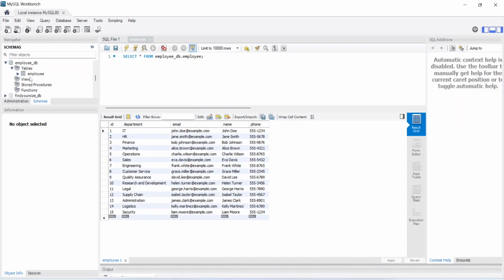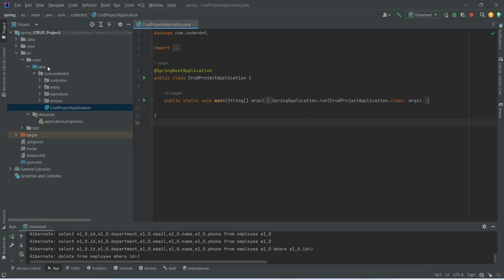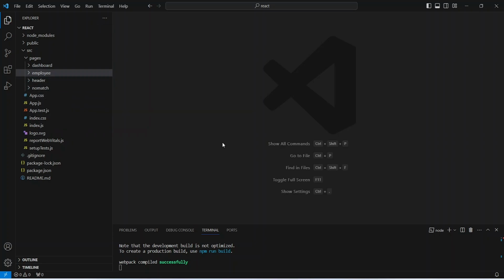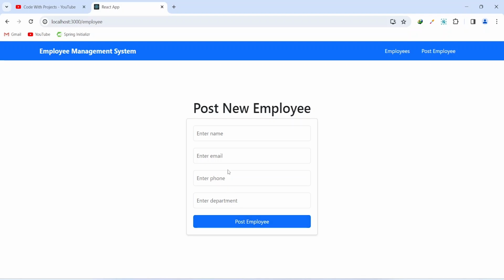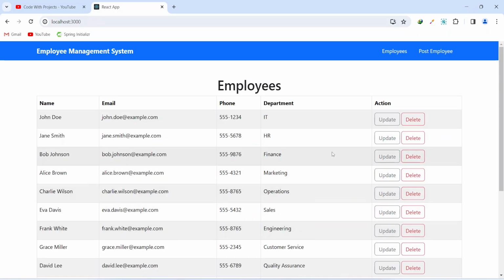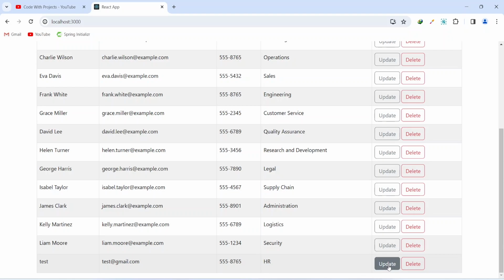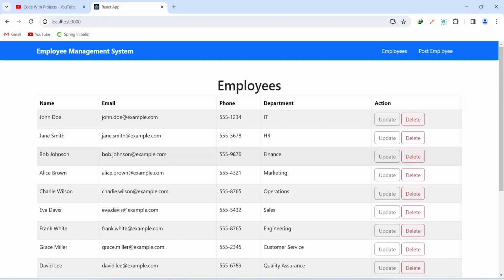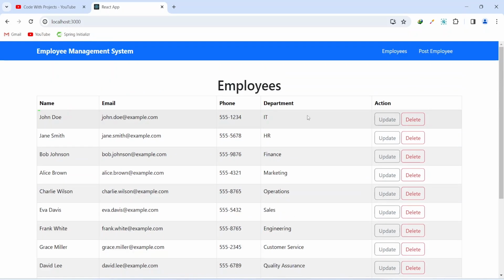Project Overview and Architecture | ReactJS + Spring Boot CRUD Full Stack App | Part 1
Overview:
The Employee Management System is a full-stack CRUD (Create, Read, Update, Delete) application built using Spring Boot for the backend and React for the frontend. This application serves as a comprehensive solution for managing employee information within an organization.

Features:
1. Create Employee:
Users can add new employees to the system.
2. Read Employee:
Provides a user-friendly interface to view a list of all employees.
3. Update Employee:
Enables users to modify existing employee details.
Changes are reflected in real-time.
4. Delete Employee:
Users can delete employee records when necessary.

Technology Stack:
Backend (Spring Boot):
Java: The application logic is implemented using Java programming language.
Spring Boot: Provides a robust and scalable framework for building backend services.
Spring Data JPA: Simplifies data access and persistence.
RESTful API: Exposes endpoints for communication with the frontend.
Frontend (React):
React: A JavaScript library for building user interfaces.
State Management (e.g., Redux): Ensures efficient state handling for a seamless user experience.
React Router: Facilitates navigation and routing within the application.
Fetch: Handles HTTP requests to interact with the backend.
Database:
Database MySQL: Stores employee information persistently.

🚨 Don't miss out on this incredible journey! Hit play and let's code together! 💻🚀